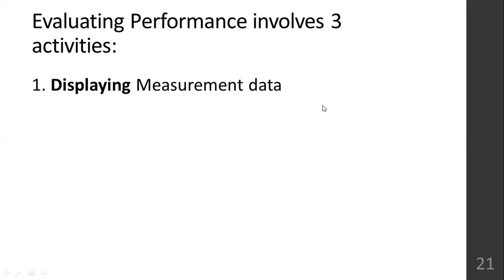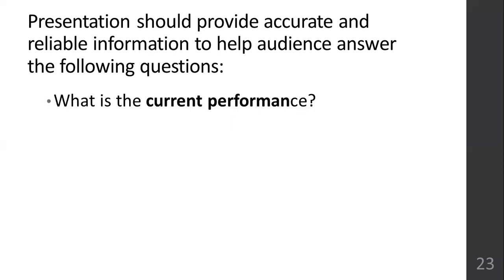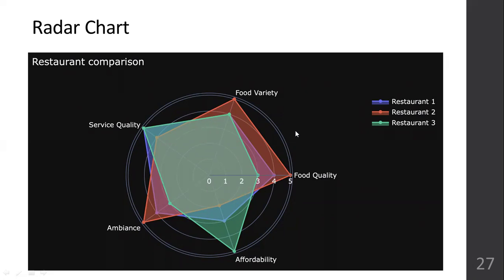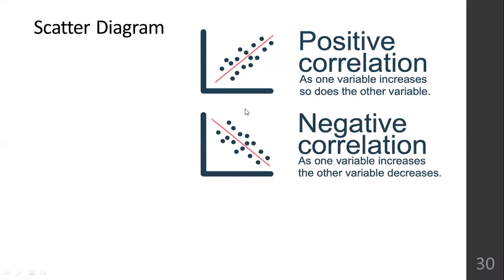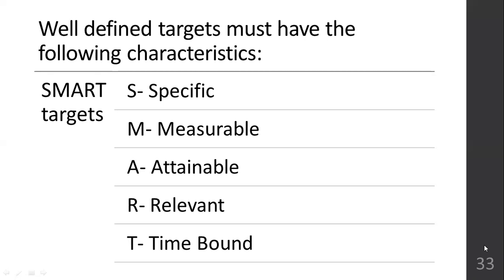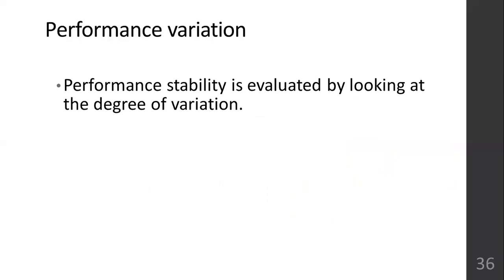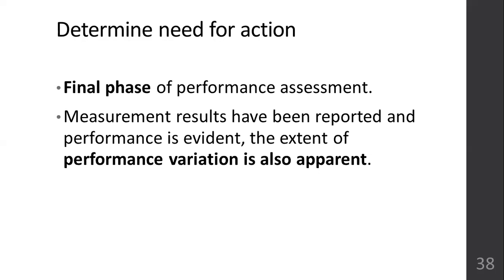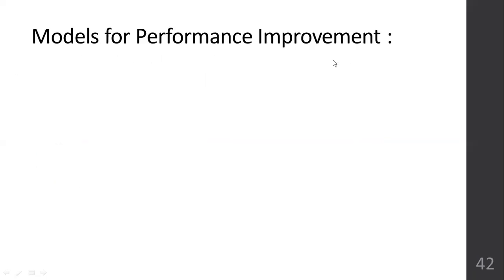Quality Cycle Part 2 | May 2024